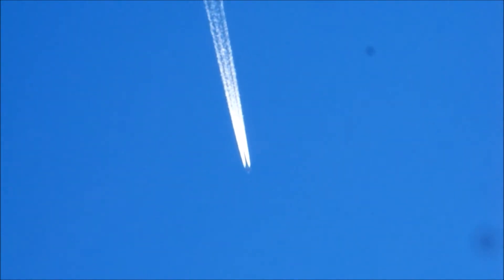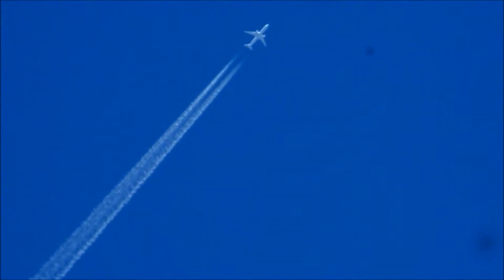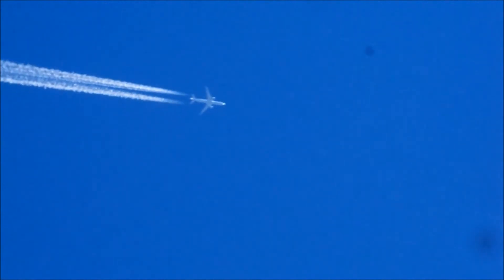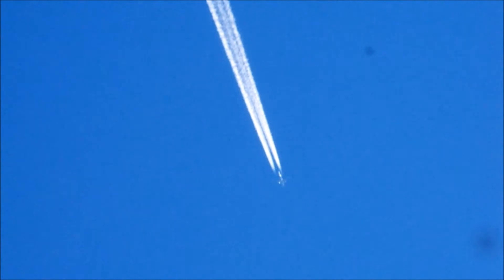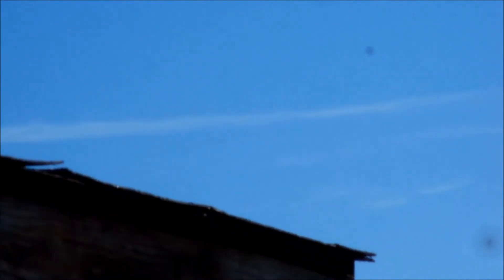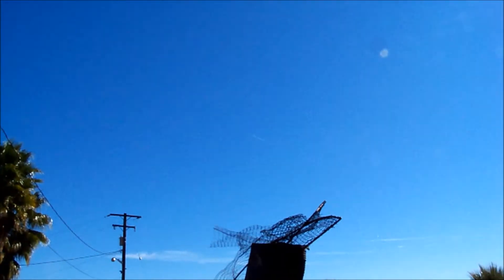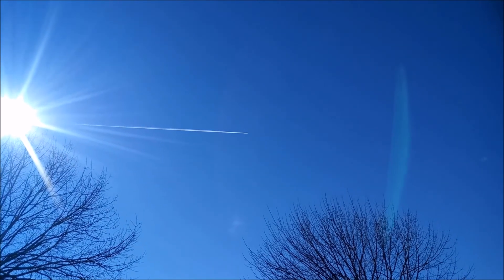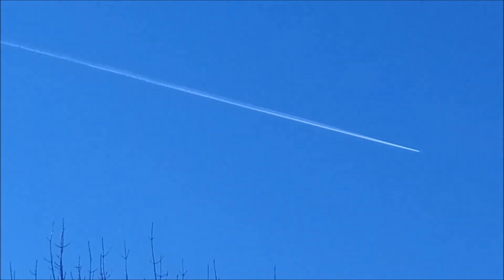2/ 4 /21 A lot of planes spraying and only 2 don't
Taken on 2/4/21. Observing multiple planes spraying and only 2 that don't.